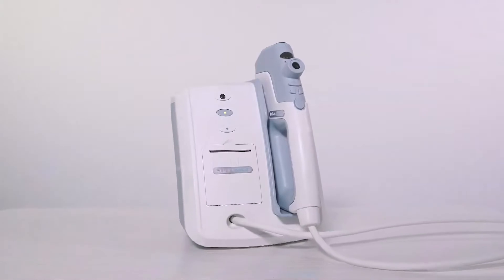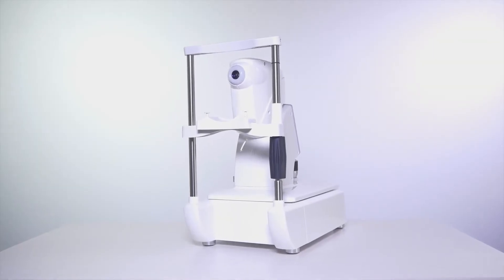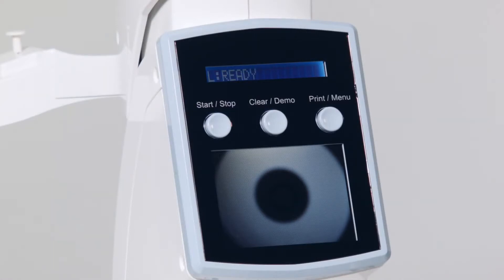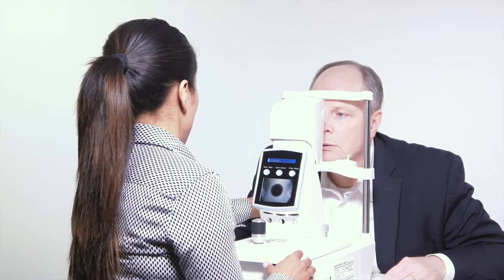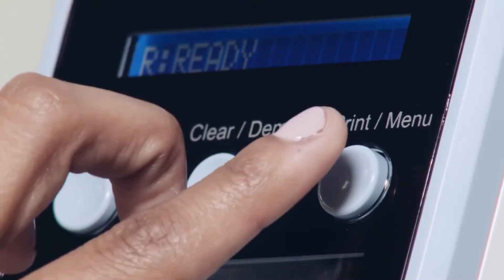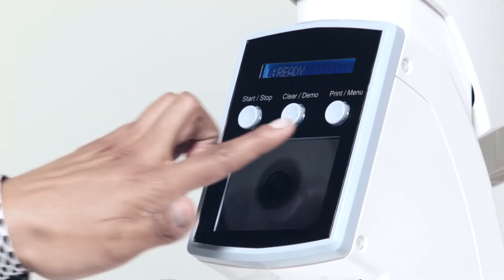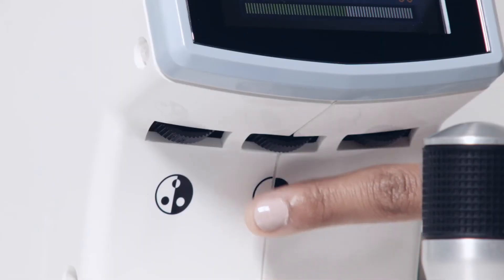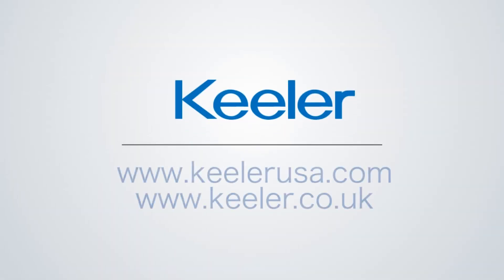Pulsair Desktop Demonstration